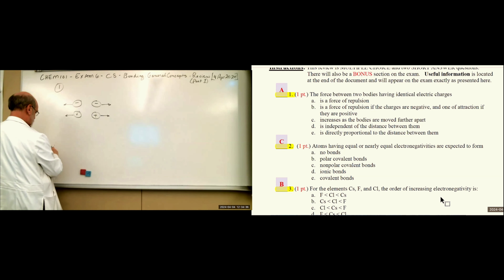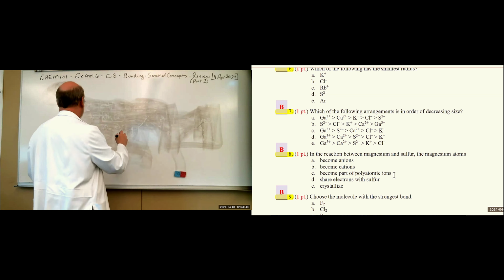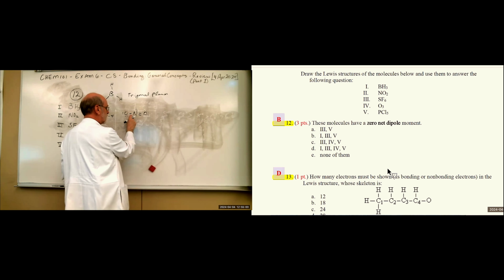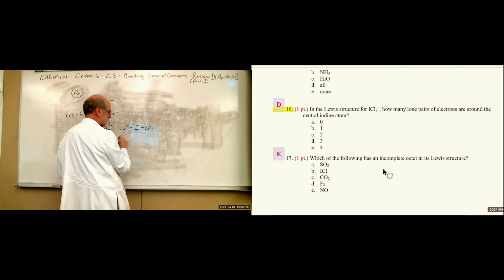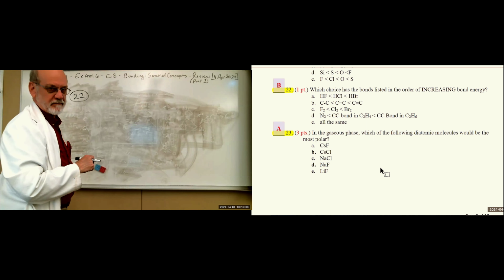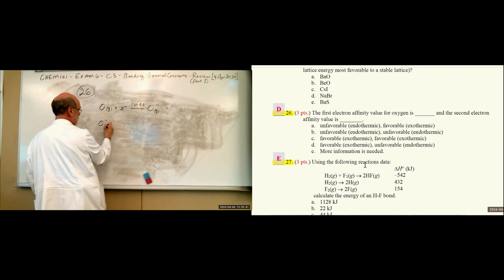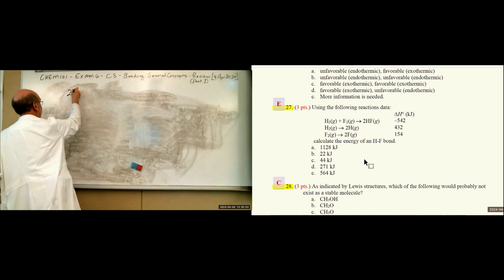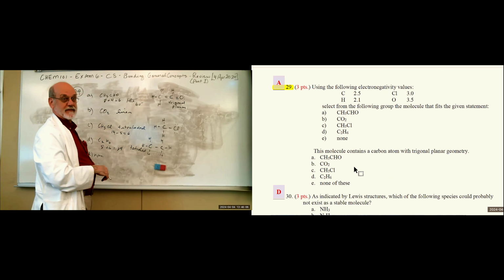CHEM101 [20961] EXAM6 (C8 - Review - Part1) 4Apr2024